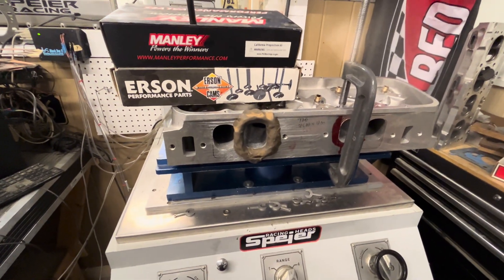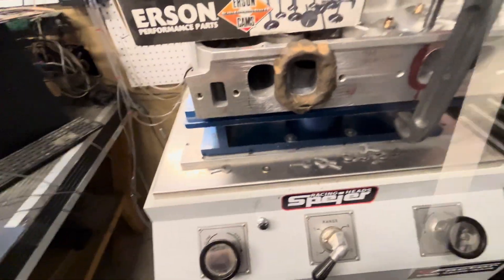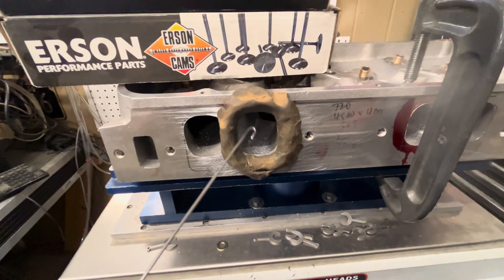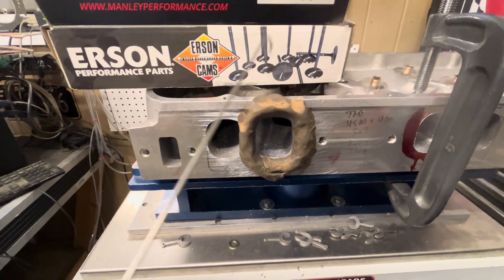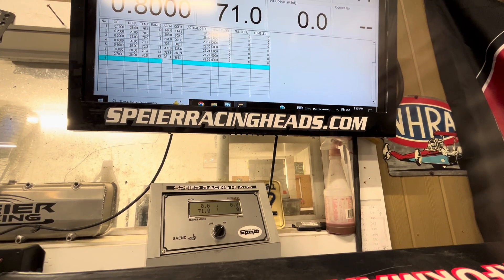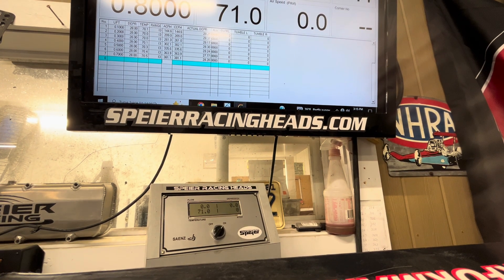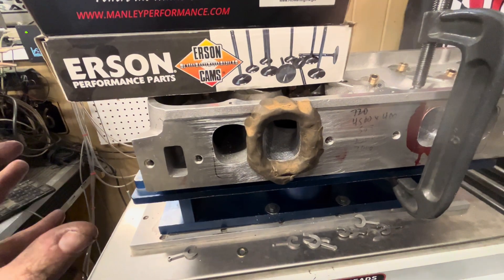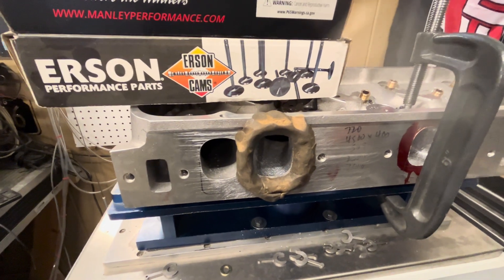Port taper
378 x 2.4 = 904.8 / 338 = 2.68in² effective
378 x 2.4 = 904.8 / 290 = 3.12in² effective